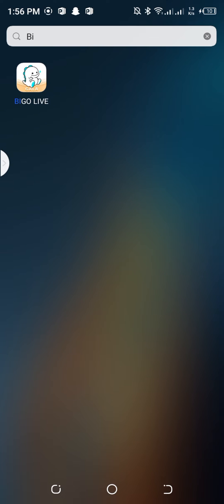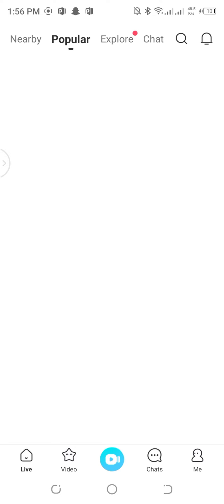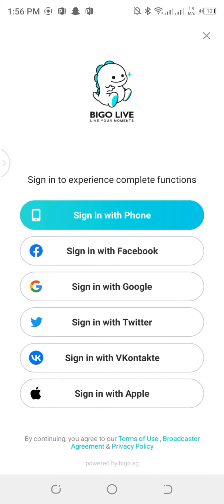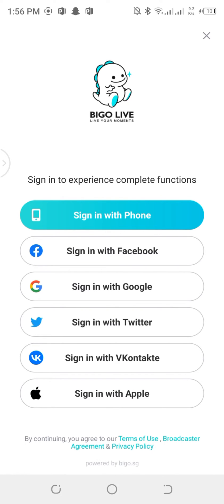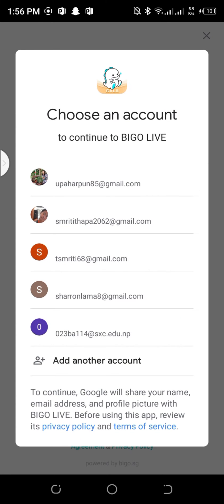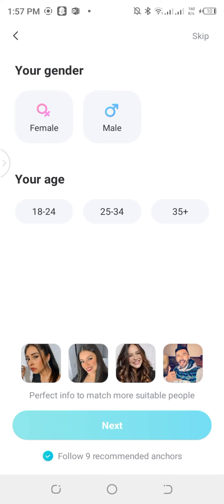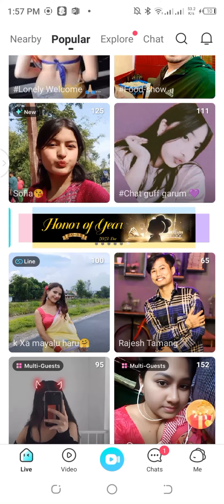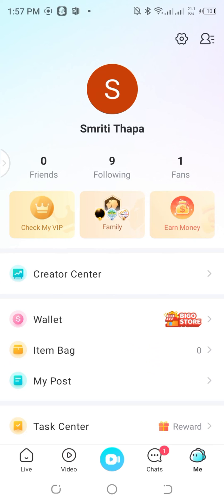How to Login to Bigo Live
Learn How to Login to Bigo Live with quick and easy steps.
Craving live-streaming fun on Bigo Live but stuck at the login gate? Worry not, fellow tech adventurers! This Mad Tech guide will equip you with the ultimate key to unlocking Bigo Live in a flash.